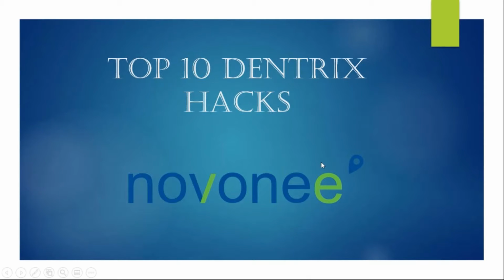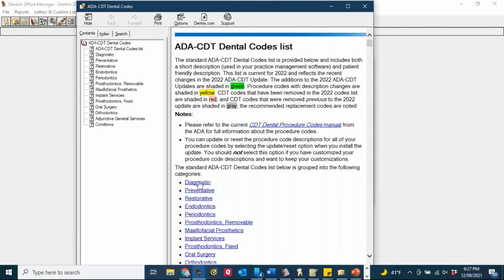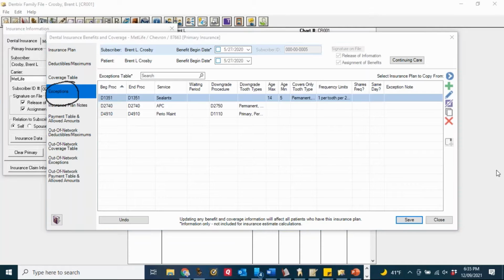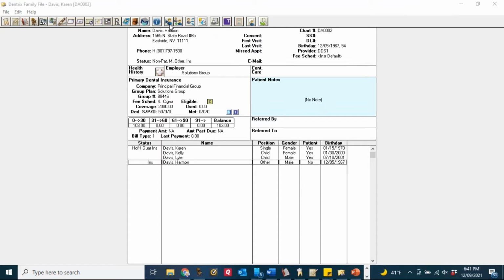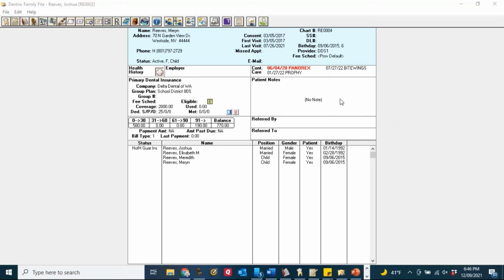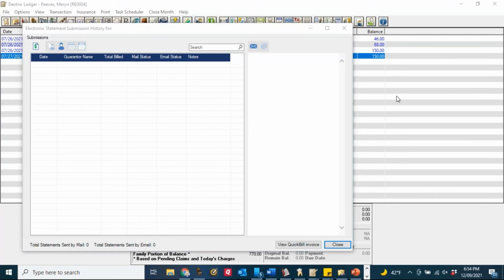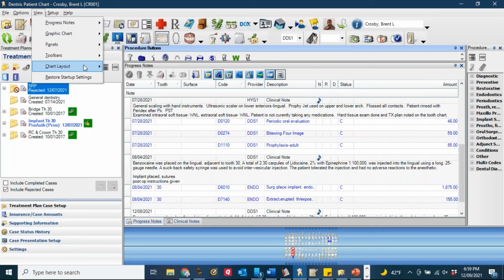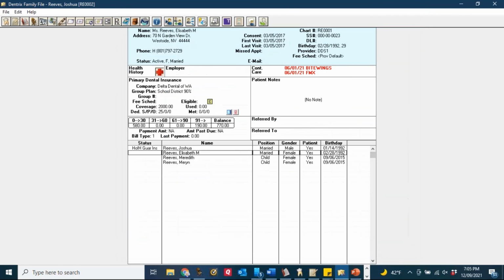Top 10 Dentrix Hacks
Are you that person in line at In-n-Out Burger who knows how to order from the secret menu? What if you were that one person in your office who knew that secret menu in Dentrix? Are you looking for those super-secret keystrokes or hacks that make things easier, faster, and make your life less stressful?
Let me help you with the best tricks I have learned over my 17 years as a Certified Dentrix trainer and hearing from some of the best Dentrix users in the country.